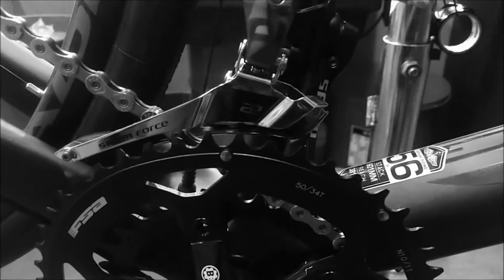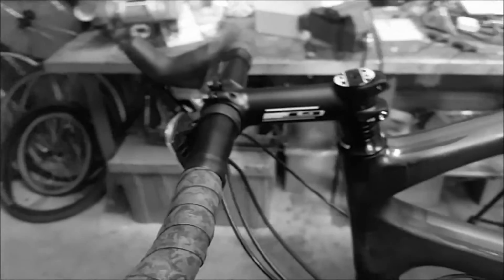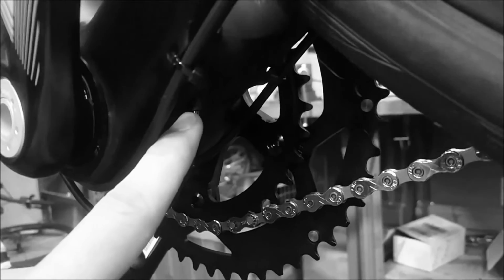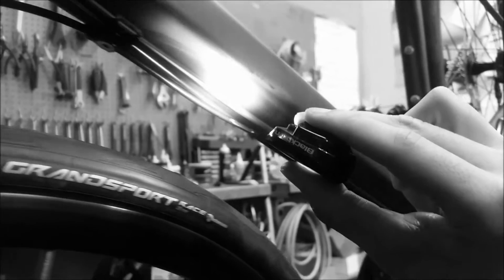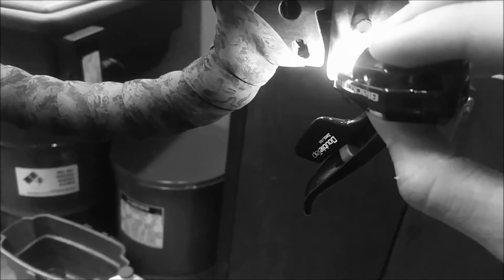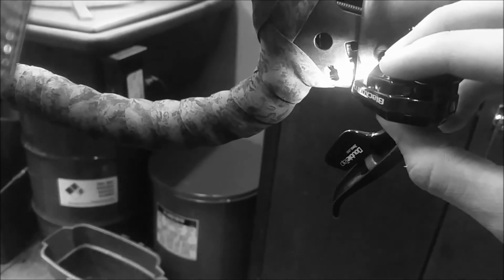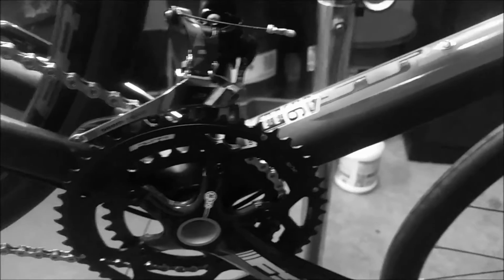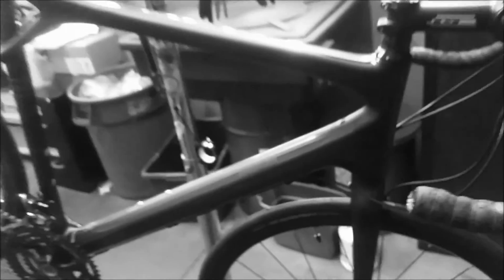GT Grade Force Carbon Thoughts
Bicycles are dope. You know that. I'm in the industry as a bike assembler/mechanic and here are some of my views on modern bicycle standards, procedures, repairs, adjustment, and story-time.

Love Black and White. Will stick to this effect.

Admittedly, these are exclusive GT Grades made for the store I work at. Why are these particular models  in demand ? The Groupset from the factory is SRAM Force, a drive train that some experienced riders prefer over Shimano Ultegra  and/or 105. These are not advertised on GT's website. Yes, more expensive but certainly worth it.